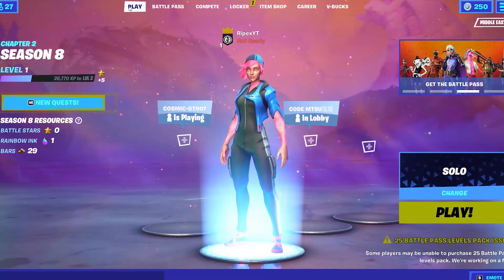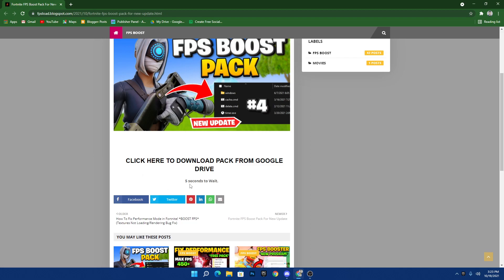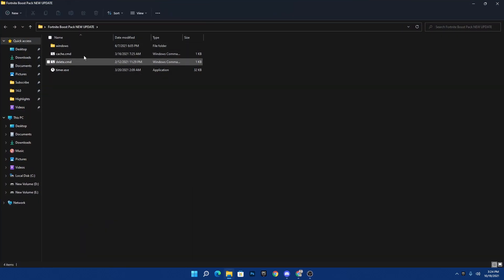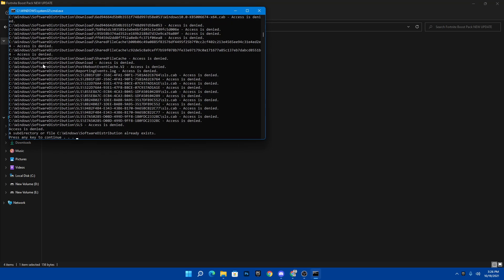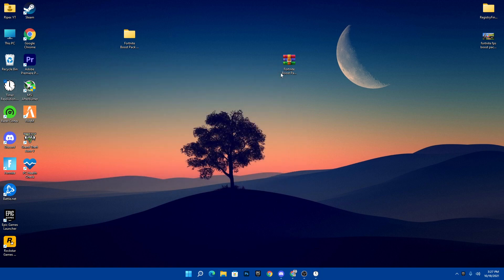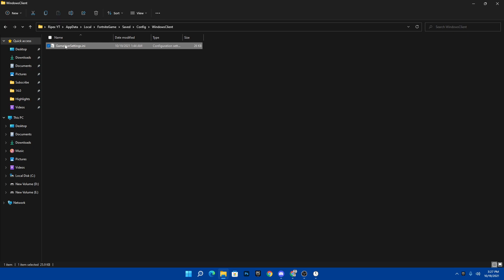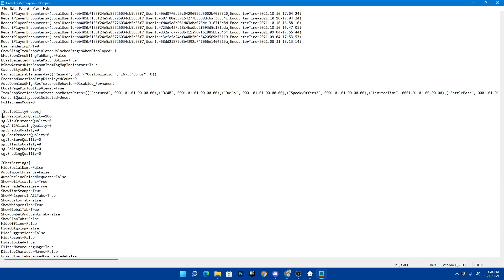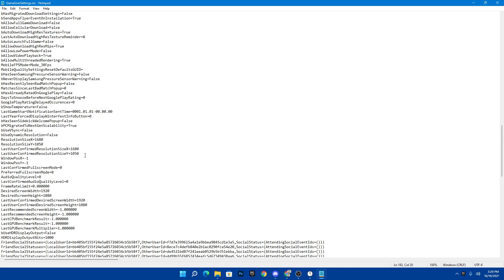This Boost Pack Gives *HUGE FPS BOOST* In Fortnite (New Update) - No Lag & Stutters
Today here in this video, I am showing you Fortnite Best FPS Boost Pack To Boost Your FPS In Any PC Build. This Boost Pack Give Your Huge FPS Boost In Fortnite Season 8 New Update. This Pack Includes Windows Optimization & Fortnite Game Optimization For Boosting Your FPS & PC Performance.

Video Chapters:
Intro (0:00)
Download Boost Pack (0:34)
Start Optimization (1:35)
Fortnite Config Settings (3:45)
Gameplay After Settings (7:18)
Outro (8:02)